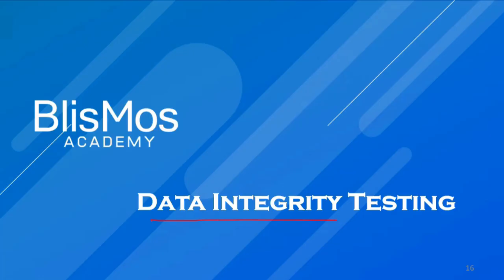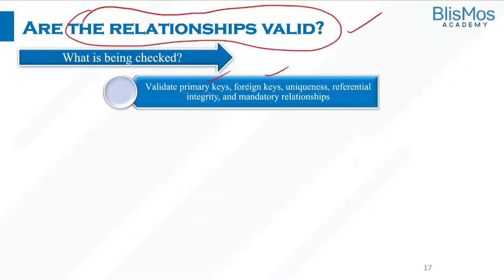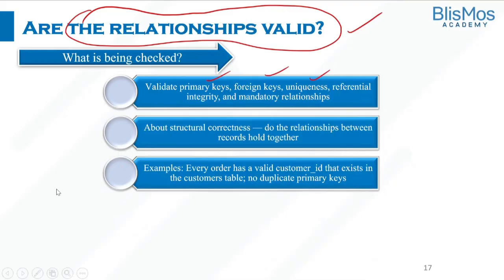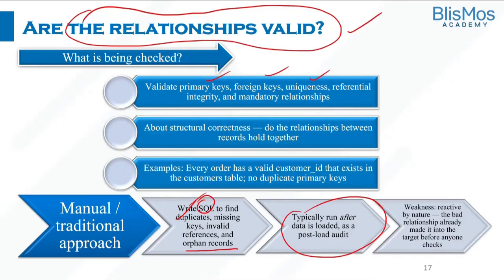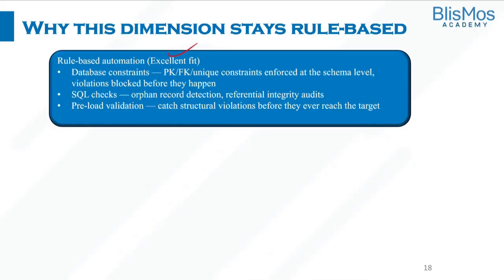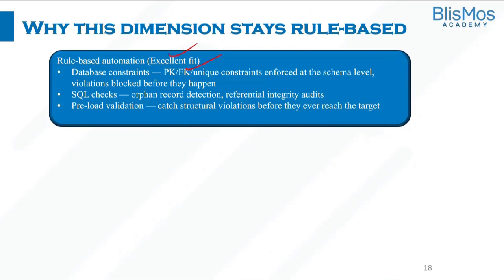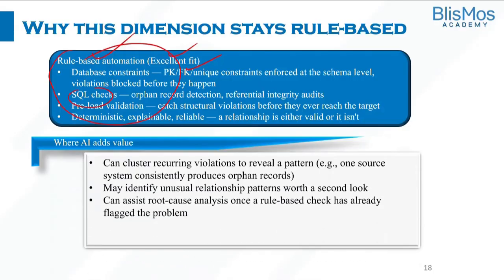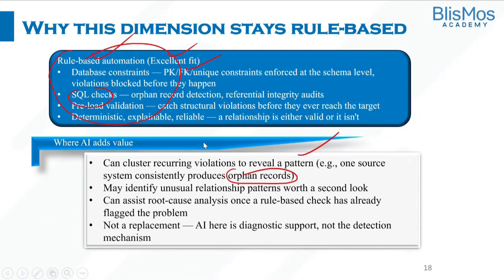Data Integrity Testing | Primary Keys, Foreign Keys & Relationships | Rules vs AI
Are the relationships within your data valid? 🤔

In this video, we explore Data Integrity Testing — focusing on primary keys, foreign keys, uniqueness, referential integrity, mandatory relationships, duplicate records, and orphan records.

We’ll see why database constraints and SQL-based validation remain extremely strong for integrity testing, while AI can provide additional support for identifying recurring patterns and helping with root-cause analysis.

📌 In this video, you'll learn:

🔑 Primary Key Validation

🔗 Foreign Key & Referential Integrity

🚫 Duplicate & Orphan Records

🧩 Relationship Validation

⚙️ Database Constraints & SQL Checks

🛡️ Pre-Load Validation

🤖 AI-Assisted Root-Cause Analysis

🎯 Why Rules Remain Primary
By the end of this video, you'll understand why Data Integrity Testing is primarily rule-based and deterministic, with AI acting as a diagnostic layer rather than replacing the rules.
When the relationship is deterministic, rules should remain the foundation. 🚀